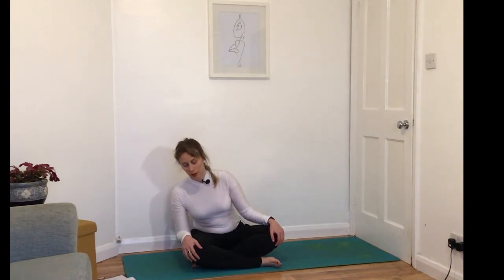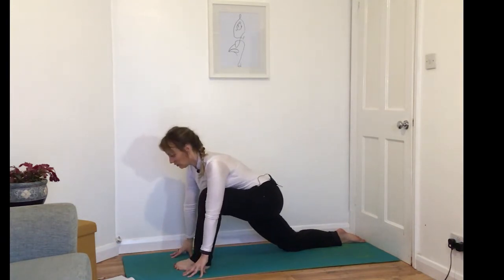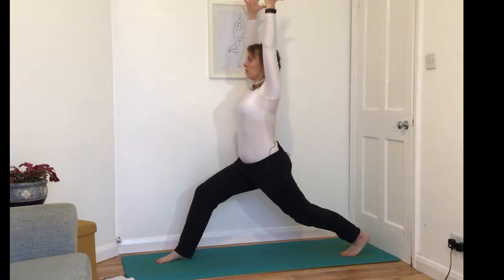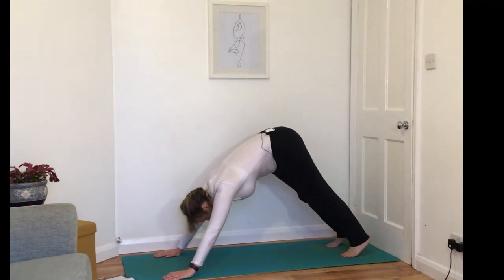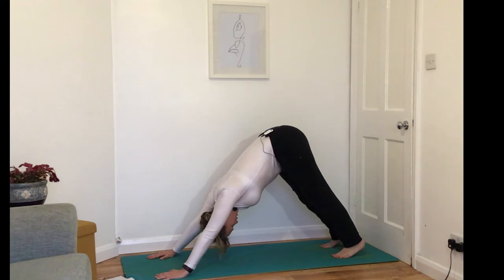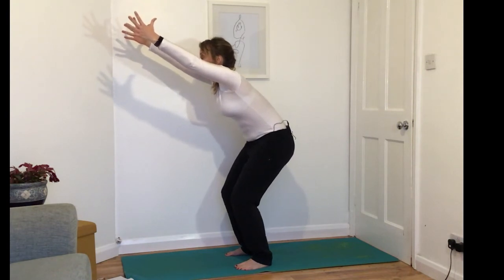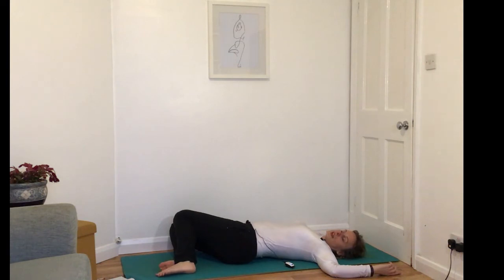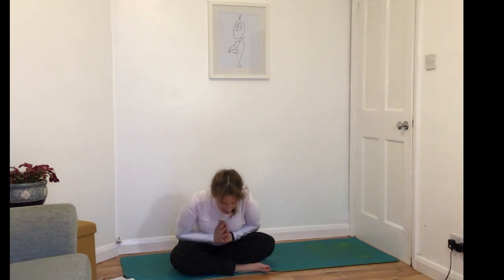Yoga for digestion | helping you achieve digestive ease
Join me for this yoga for digestion class. This is for when due to anxiety or overeating digestion becomes an issue. This is a challenging and swift sequence. Do what you can! Work towards digestive ease in the twists and turns of this sequence.

Namaste
Nin xxx

Nin x

Nin recommends that you consult your physician regarding the applicability of any recommendations and follow all safety instructions before beginning any exercise program. When participating in any exercise or exercise program, there is the possibility of physical injury. If you engage in this exercise or exercise program, you agree that you do so at your own risk, are voluntarily participating in these activities, assume all risk of injury to yourself.